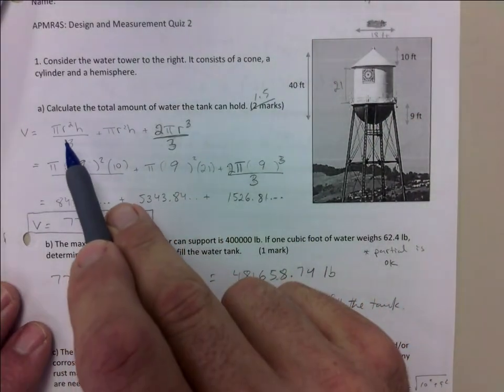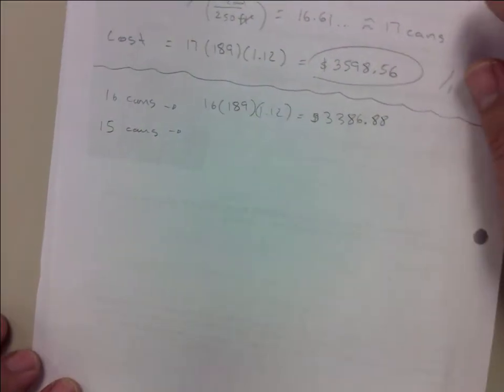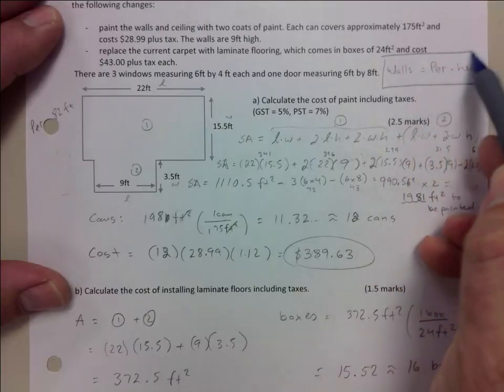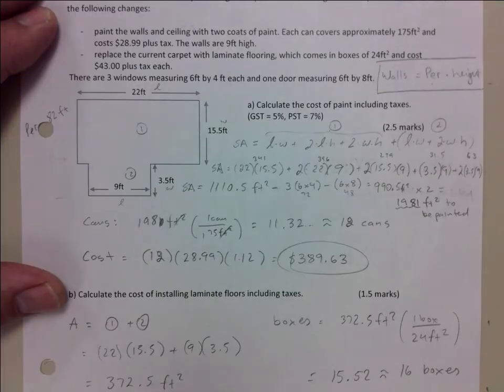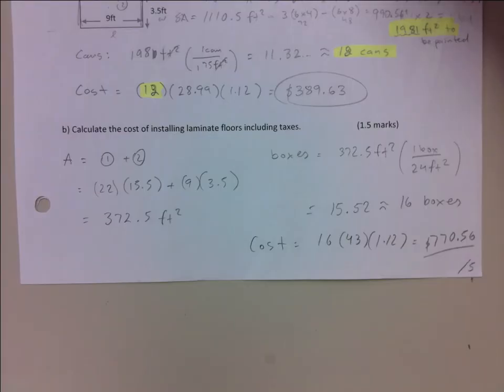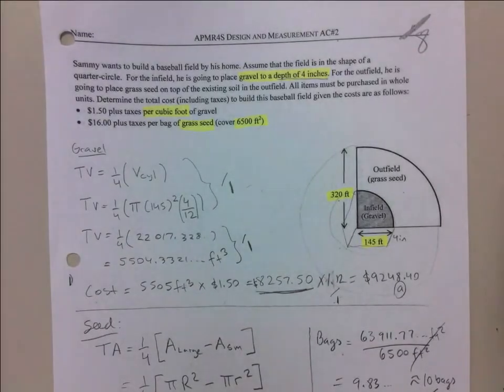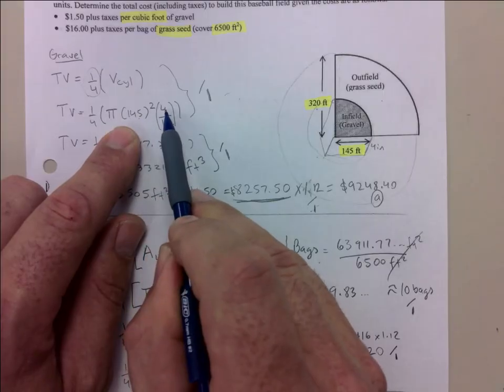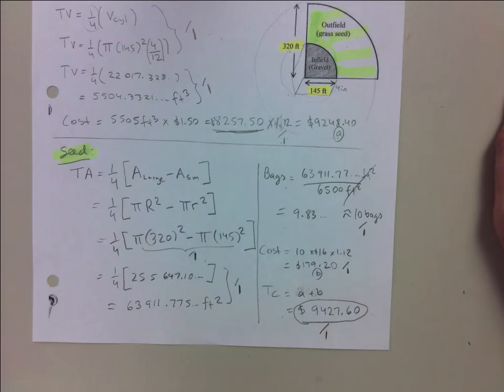MEASUREMENT - QUIZ REVIEW, CORRECTION, RENOVATIONS, IRREGULAR ROOMS, ETC